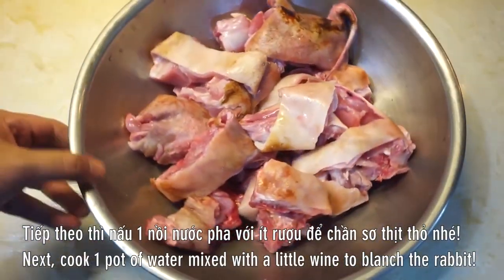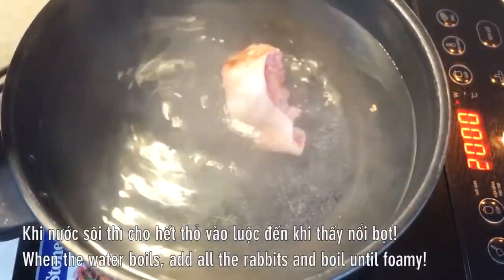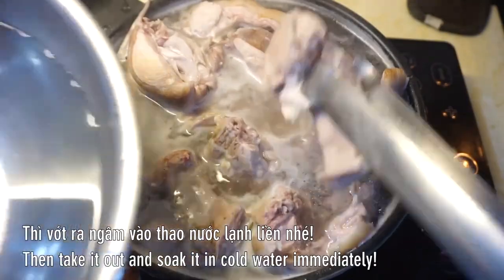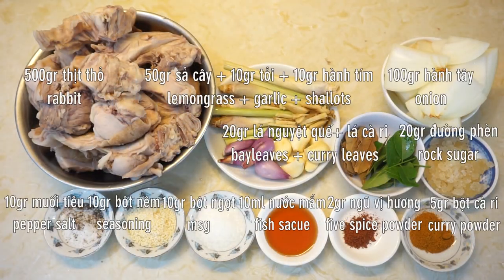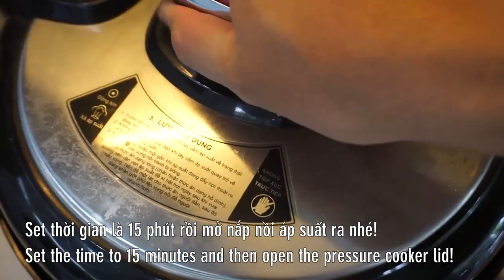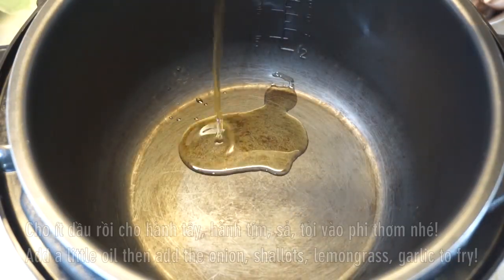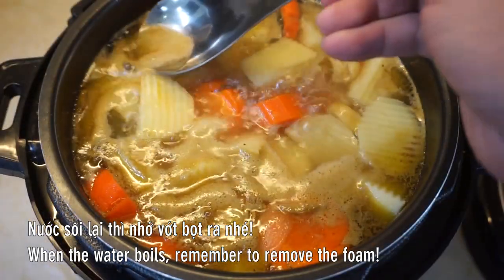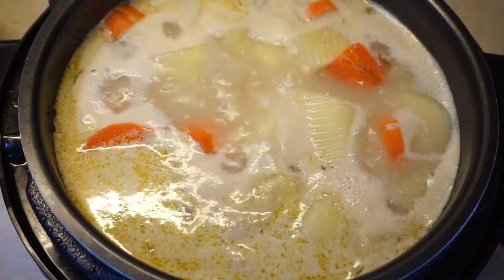Cách làm Cà ri Thỏ thơm ngon bằng Nồi áp suất điện (rabbit curry electric pressure cooker)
Nối dài series các món ăn bằng Nồi áp suất điện, tập này sẽ là món Cà ri Thỏ thơm ngon được nấu nhanh với thịt thỏ mềm ngon hoa cùng nước cốt dừa beo béo, cà rốt, khoai tây tươi ngon. Ăn kèm bánh mì hay cơm đều tuyệt nhé cả nhà!

@ Các bước thực hiện:
- Thỏ làm sạch thui lông, chặt nhỏ chần qua nước sôi pha gừng, rượu để khử mùi.
- Mở nồi áp suất, phi thơm hành, sả, tỏi rồi cho thỏ vào cùng các loại gia vị, nước dừa, khoai tây,  cà rốt rồi set thời gian là 15 phút.
- Sau đó thì xả van, mở nồi cho nước cốt dừa vào là thưởng thức nhé!

@ Nguyên liệu gồm:
1. Thịt thỏ: 500gr
2. Nước dừa: 1 lít
3. Nước cốt dừa: 100ml
4. Sả cây: 50gr
5. Hành tím: 10gr
6. Hành tây: 100gr
7. Tỏi: 10gr
8. Lá cà ri: 10gr
9. Lá nguyệt quế: 10gr
10. Muối tiêu: 10gr
11. Bột ngọt: 10gr
12. Bột nêm: 10gr
13. Nước mắm: 10ml
15. Ngũ vị hương: 2-5gr
16. Bột cà ri: 5-10gr
17. Cà rốt: 100gr
18. Khoai tây: 200gr